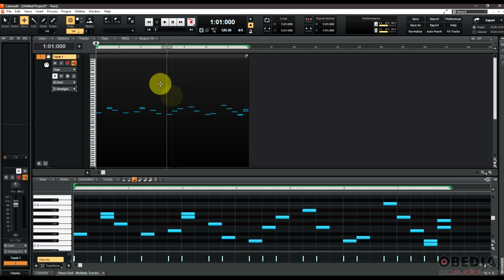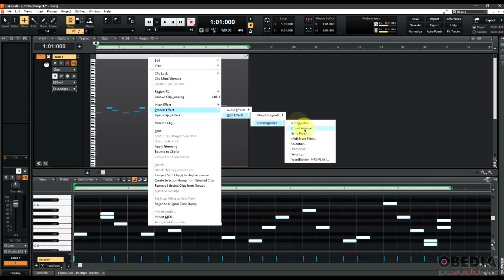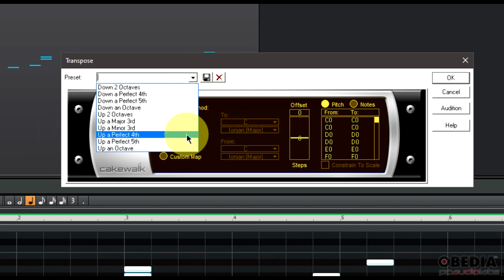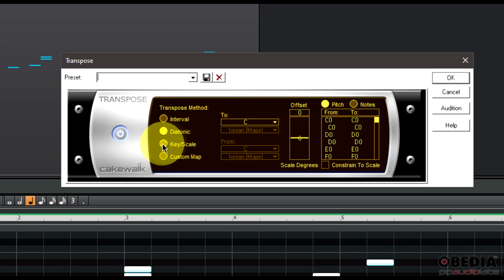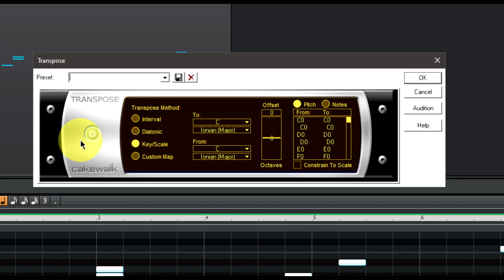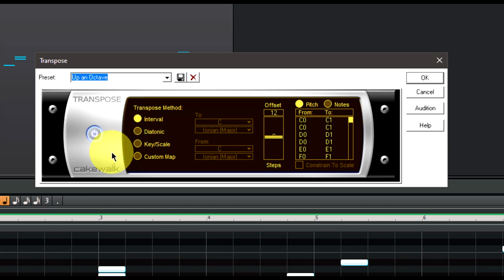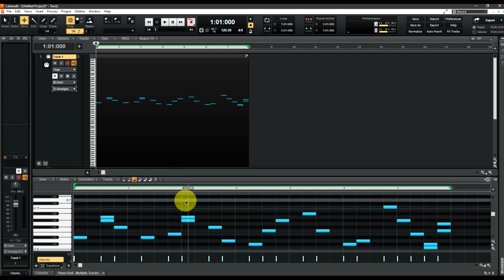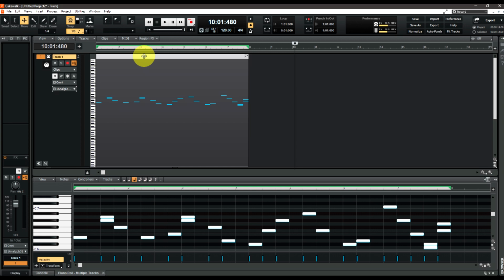How to Transpose MIDI in Cakewalk by BandLab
In this video, Brian shows you how to quickly transpose MIDI in Cakewalk by BandLab.

To get one on one training in pro audio hardware and software just like this, give us a call at OBEDIA: .